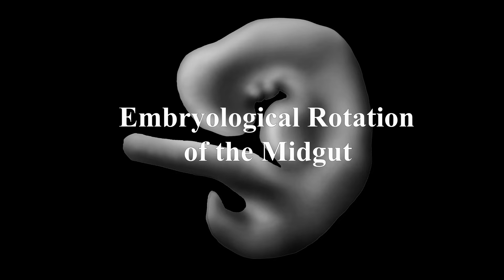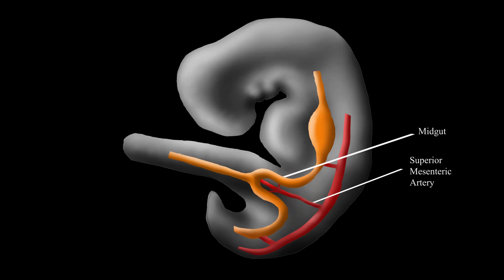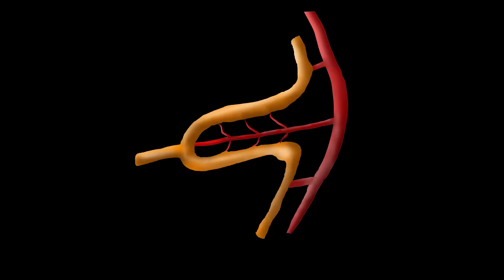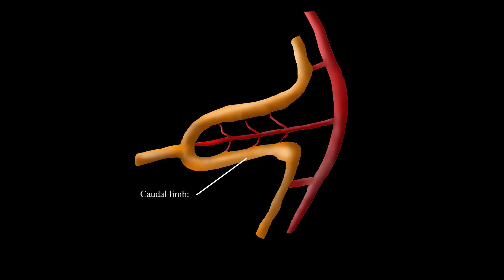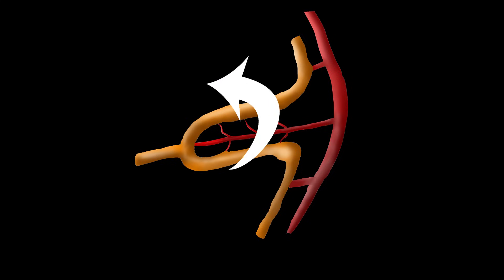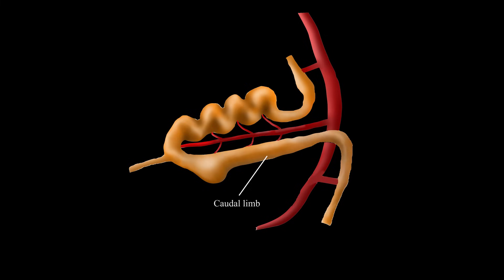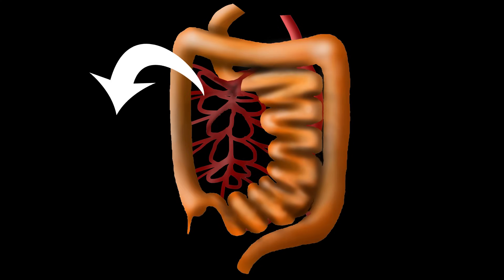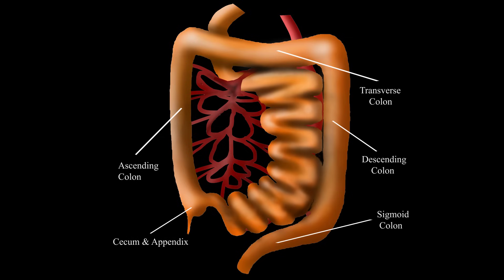Embryological Rotation of the Midgut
A brief overview of the rotation of the midgut during development.

Created by Ali Nabavizadeh for the University of Chicago Pritzker School of Medicine Anatomy course.